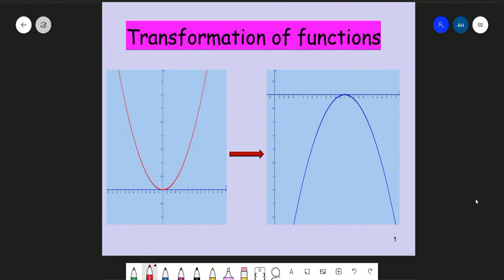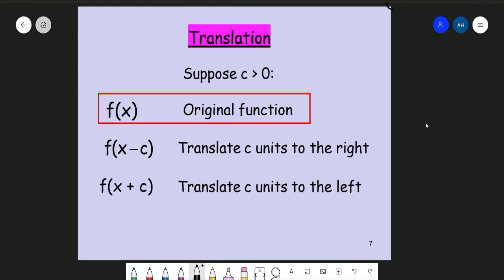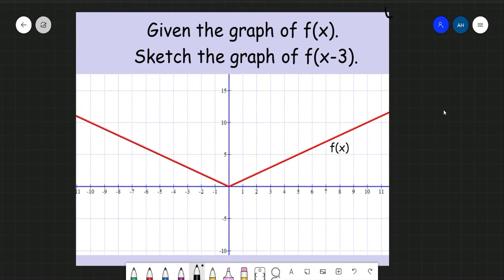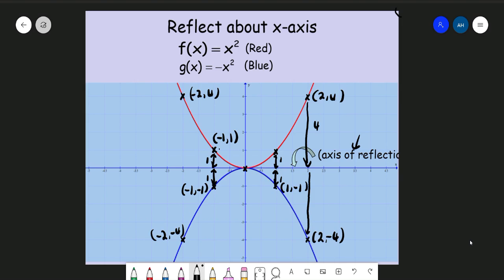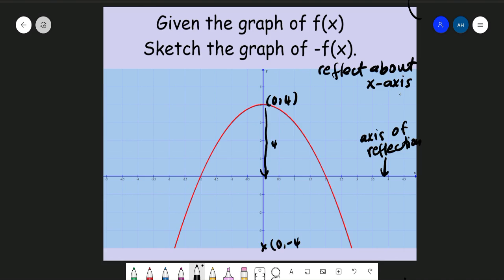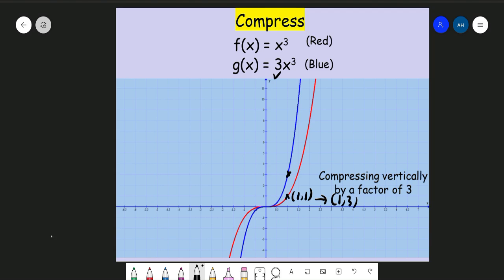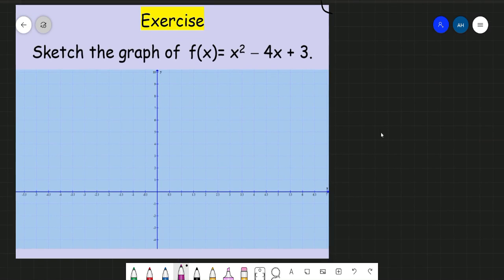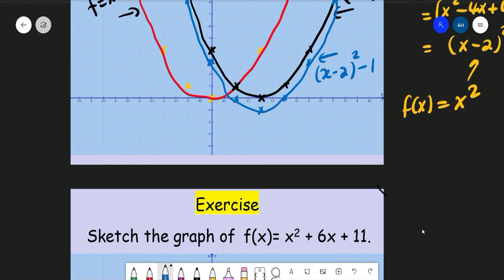HOW TO TRANSFORM A FUNCTIONS: TRANSLATE, REFLECT, COMPRESS AND STRETCH.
Detail explanation with examples.